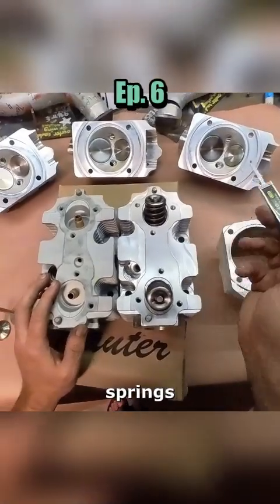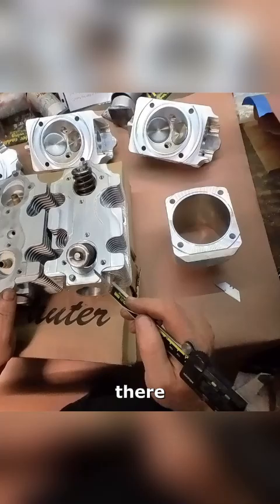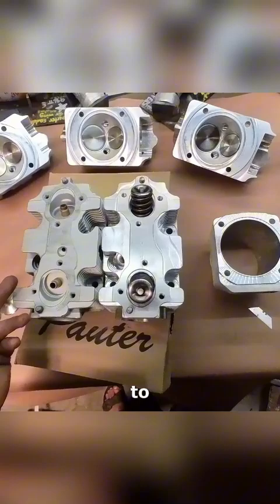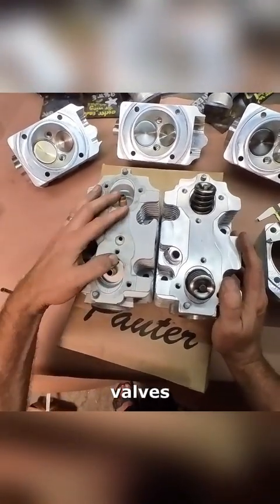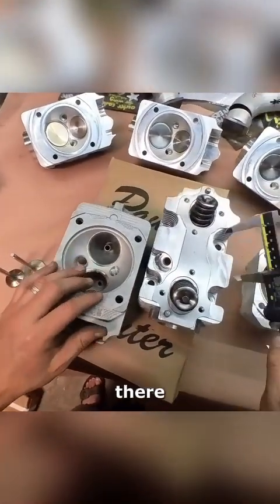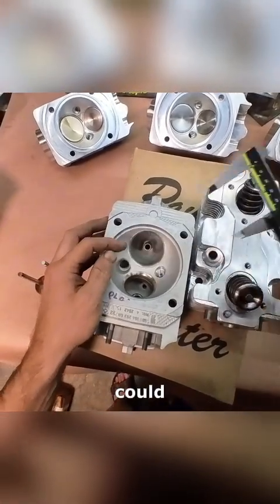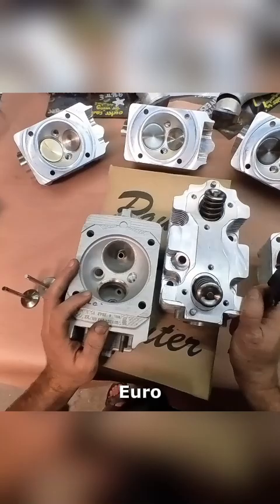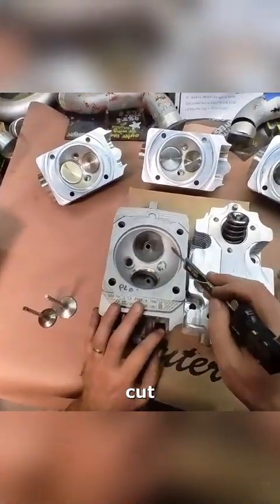Ep. 6: Billet Porsche 993 Turbo Cylinder Head Unboxing, Review, and Factory Comparison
Brian's running high rate valve springs. I think he told me they're around like 280 to 300 pounds over the nose, probably 125 pounds seat pressure. There's titanium retainers with valve locks. I think they're single groove keepers versus triple groove. So those all came preinstalled ready to go. The cost of the cylinder heads, it seems outrageous at first, but if you take a stock cylinder head and change the valves- if you wanna go oversize, you'll end up having to potentially change the seats too. We've got 52 millimeters on the stock head and a 52.5 millimeter valve on the Billet head, so the seats aren't even large enough. Same thing on the exhaust side here. We have 44 versus 44.5, which may be possible to achieve. We'd be very close to getting these valve sizes in a stock cylinder head like Euro RS stuff. But that being said, if you put new valves, change the guides, high rate valve springs, titanium retainers, machine up the SAI ports, do some nice port work in here rather than cast, fly cut, surface, flame ring... 💰💰💰

This series is from our video Ep. 1: Billet Porsche 993 Turbo Cylinder Head Unboxing, Review, and Factory Comparison
We recently got shipped some Billet Porsche 993 Turbo Cylinder Heads from Pauter to install flame rings and wanted to do a little review and factory comparison for you guys :) We'll be covering everything from how these heads are packed for shipping to all the differences you'll expect to see compared to a factory 993 Turbo Cylinder Head including valve size, port size + exhaust port shape, cooling fin thickness + the impact that can have on thermal diffusivity, etc.!
Products Mentioned
Stroker Crank